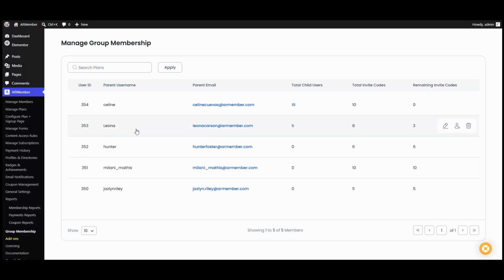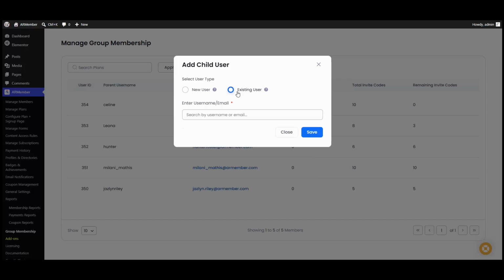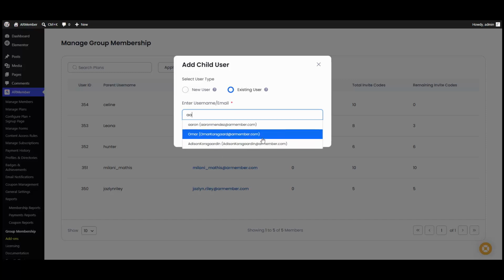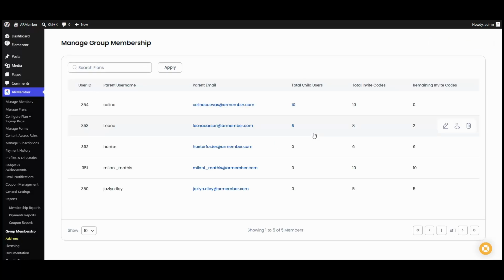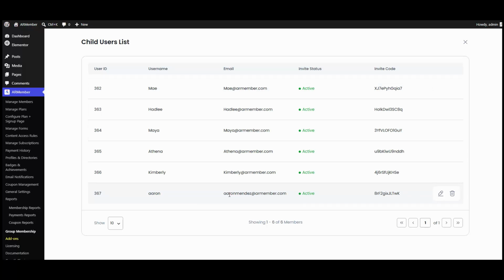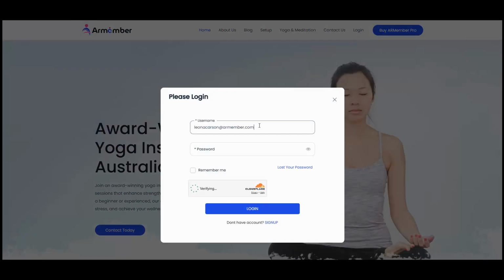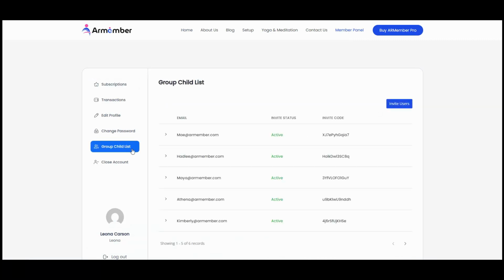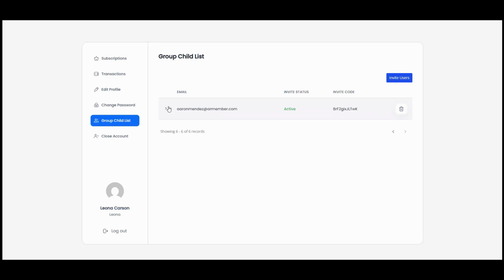How to Manage Child Members from a Parent Account Using the ARMember Group Membership Addon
Want to manage Group Memberships more efficiently by adding members directly from the ARMember admin panel? 👥🚀

This guide shows you how to add child members to an existing Group Membership plan using the ARMember admin dashboard. Whether you're managing teams, organizations, educational groups, or subscription-based memberships, ARMember makes it easy to assign members to a Group Membership plan in just a few clicks.

👉 No coding skills required – simply follow the step-by-step process!

In this video, you'll learn how to:

✅ Access the ARMember Group Membership Management Page
✅ Add Child Users to a Group Membership Plan
✅ Add Existing Users as Child Members
✅ Search and Select Users by Username or Email
✅ Verify Successful Child User Assignment
✅ Check Child Members from the Admin Panel
✅ Log in as the Parent Member
✅ Manage Group Membership Members Efficiently

⏱ TIMESTAMPS:

00:09 Open ARMember Group Membership Page
00:23 Add Child User from Group Membership Record
01:00 Check Child Member List
01:27 View Group Child List

💥 PRO TIP:

Group Membership plans are perfect for organizations, businesses, educational institutions, and teams that need to manage multiple members under a single subscription. ARMember allows administrators to easily add and manage child members while providing parent members with a clear overview of all assigned users.

🎯 Perfect for:

• Membership website owners
• WordPress administrators
• Team and organization managers
• Educational platforms
• Corporate training websites
• Subscription-based businesses
• Community websites
• Agencies managing client memberships
• Anyone using ARMember Group Memberships

👇 Let’s grow together:

💬 Comment “GROUP MEMBERSHIP” if you've successfully added child members in ARMember

Easily manage your Group Membership members with ARMember and streamline user management for your membership website today! 🚀